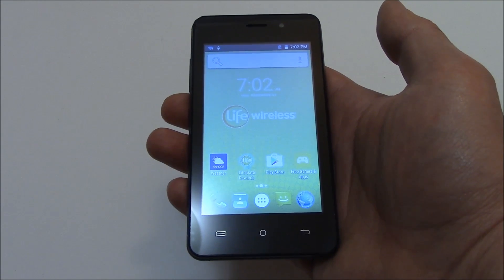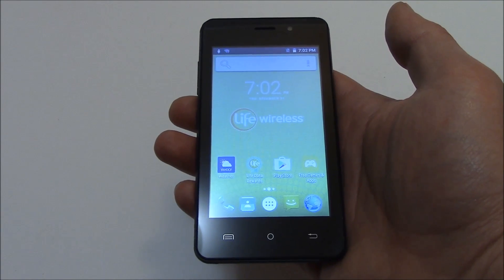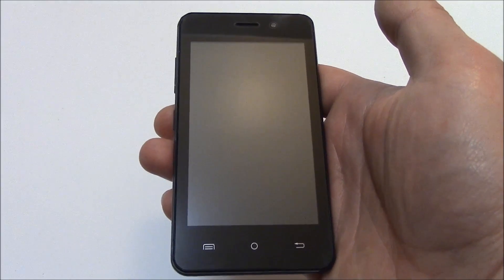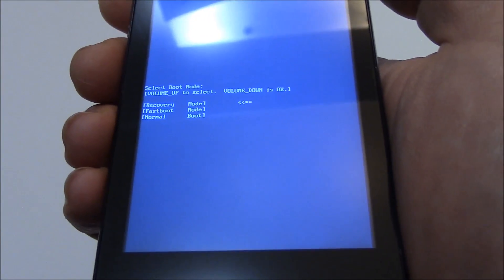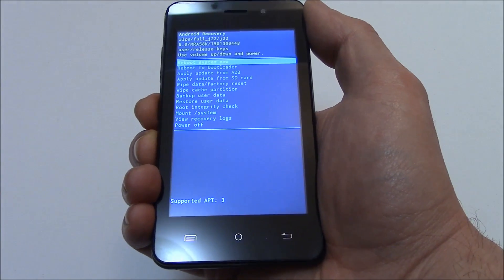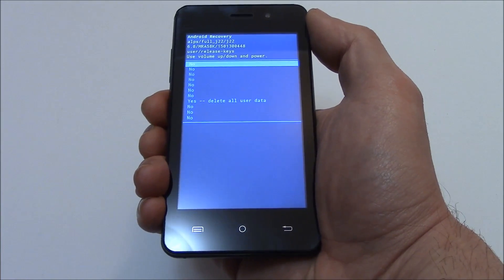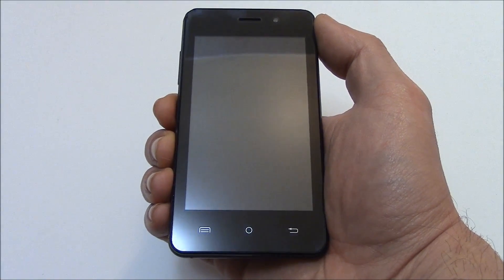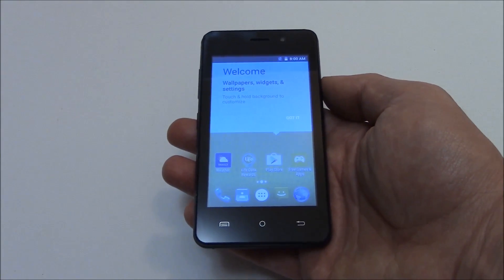How To Hard Reset A Lifeline Wireless X422 Fusion Smartphone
Lost passcode? Phone freezing up? Issues? A hard reset may fix these problems. This tutorial will show you how to How To Hard Reset A Lifeline Wireless X422 Fusion Smartphone quick and easy.